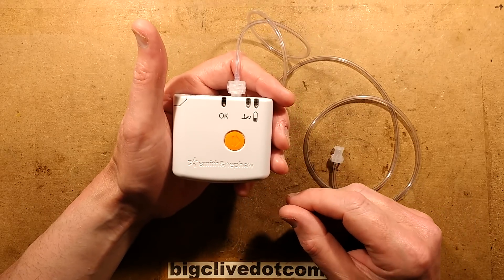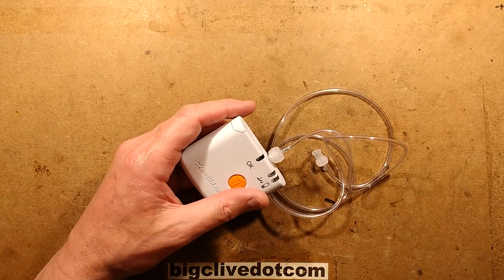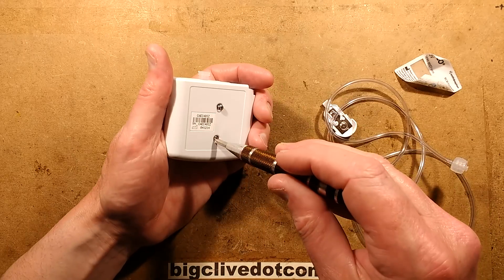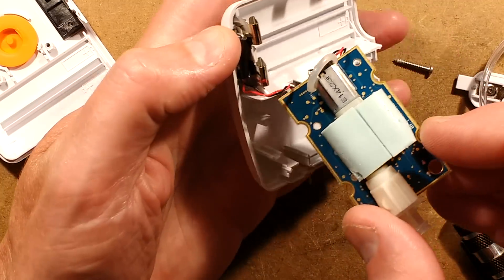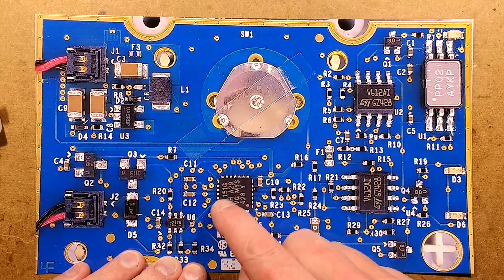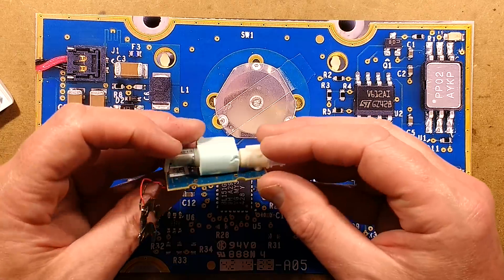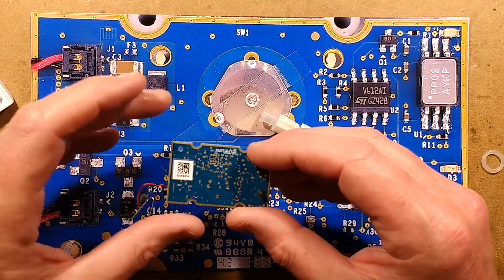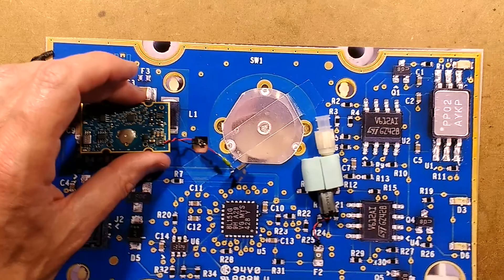Inside a medical wound sucking machine.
This intriguing bit of medical equipment was sent by Magnus from Sweden.  It's designed to draw a slight vacuum on the area of a wound, presumably to prevent bacteria from entering it.
For such a complex little device it seems wasteful that it's intended for a single treatment and appears to have a timer function that limits its lifespan once in use.